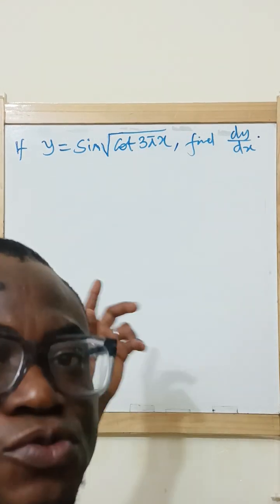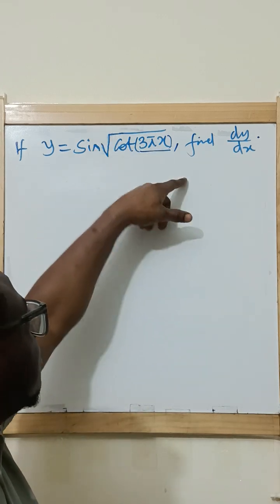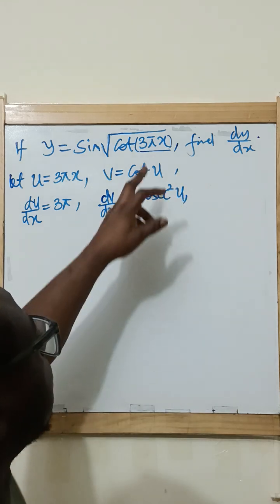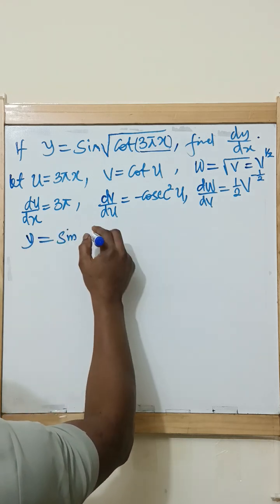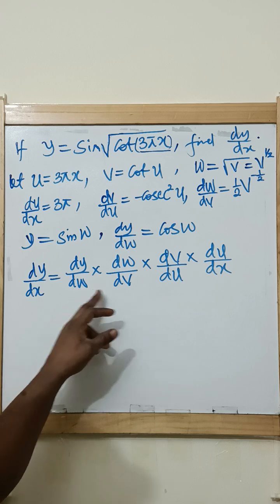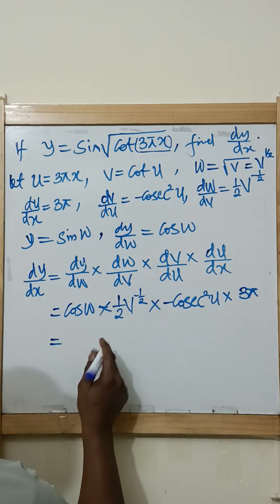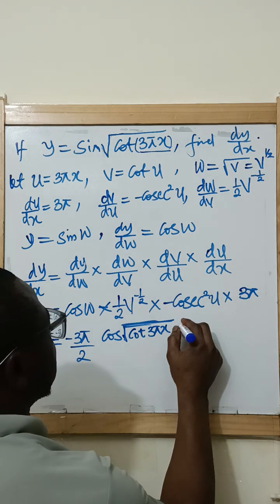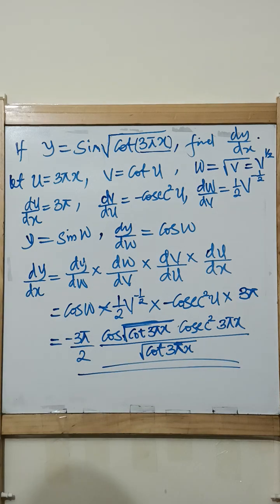Calculus:If y=sin(sqrt(cot(3pi*x)), find dy/dx.